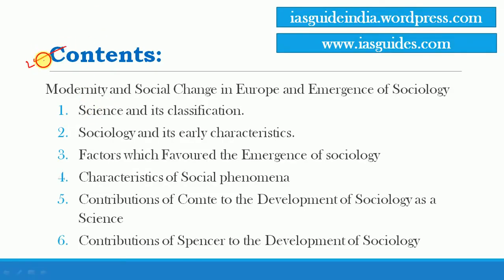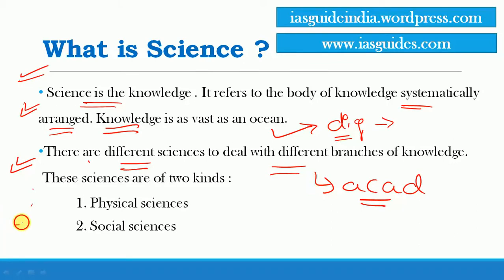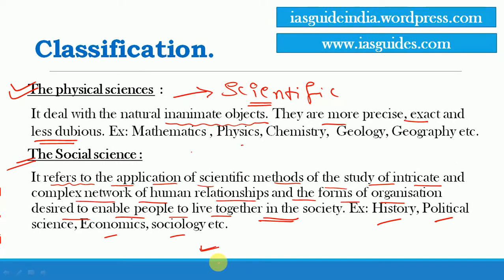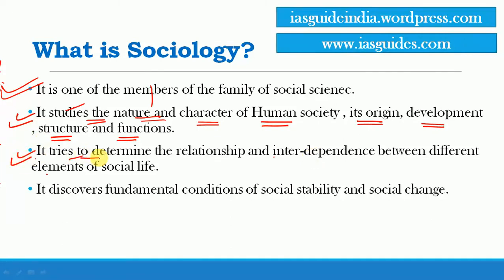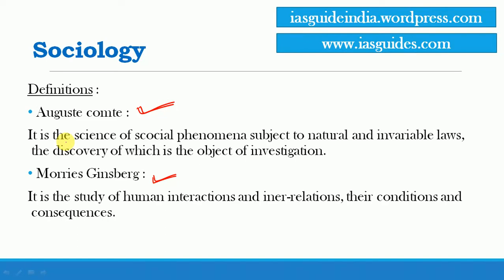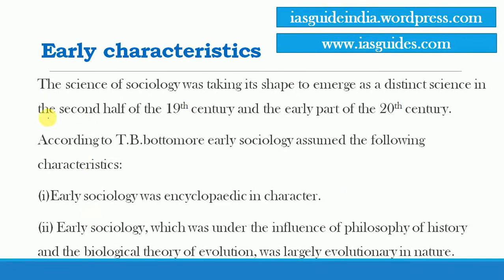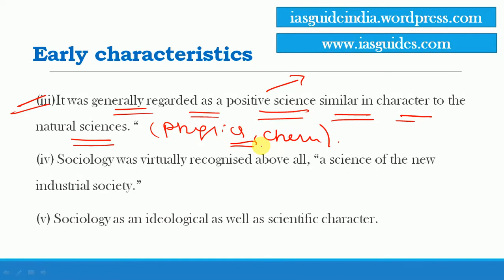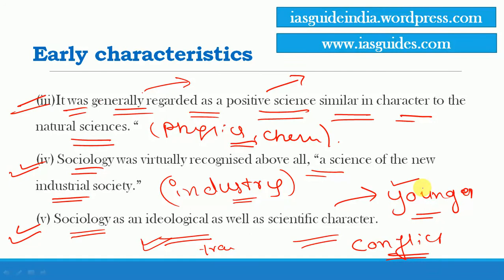Modernity and Social Change in Europe and Emergence of Sociology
Modernity and Social Change in Europe and Emergence of Sociology by IAS Guide
Join My Telegram group. Link is